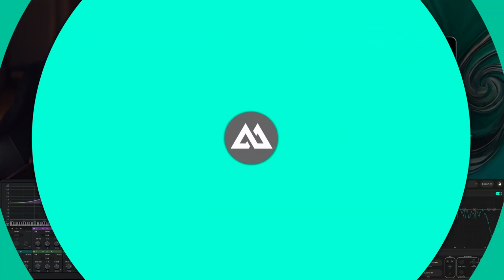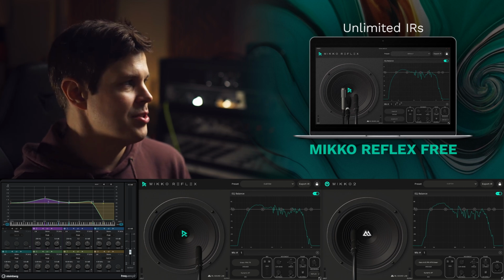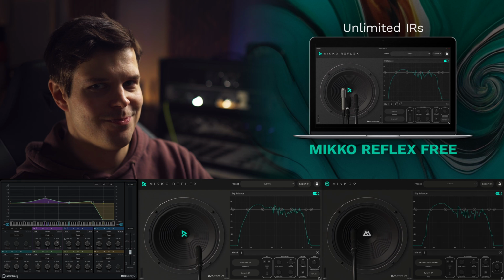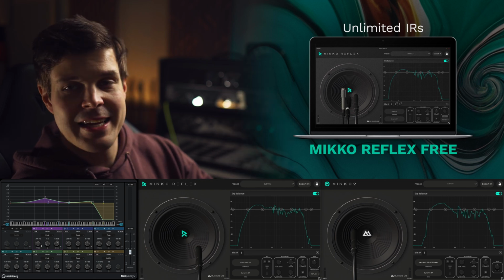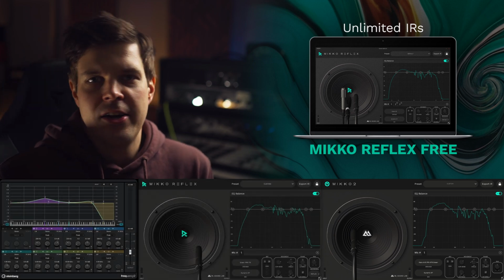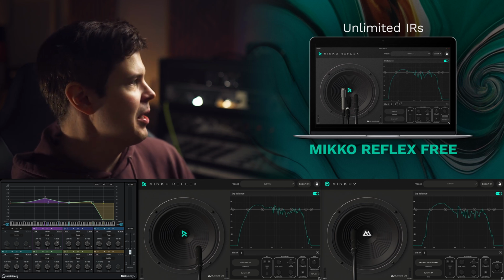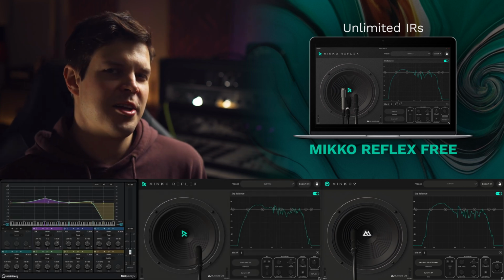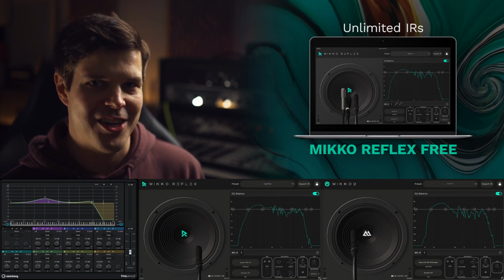MIKKO Reflex vs MIKKO2 - Remove The Phasiness!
0:00 Guitar tones & phase
0:38 Mikksplaining the comparison
2:16 Song demo
3:12 MIKKO Reflex vs MIKKO2 in the mix
3:51 MIKKO Reflex vs MIKKO2 soloed
4:21 MIKKO Reflex vs EQ cab
5:08 EQ cab vs MIKKO Reflex vs MIKKO2
6:09 EQ cab vs MIKKO Reflex vs MIKKO2 soloed
6:41 Try MIKKO Reflex Free!